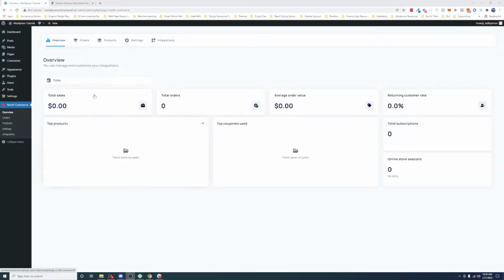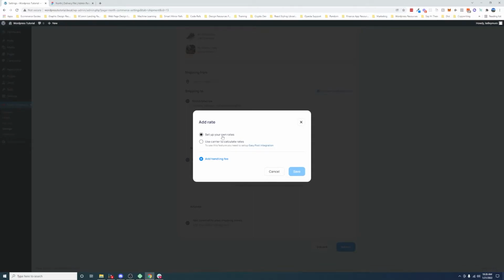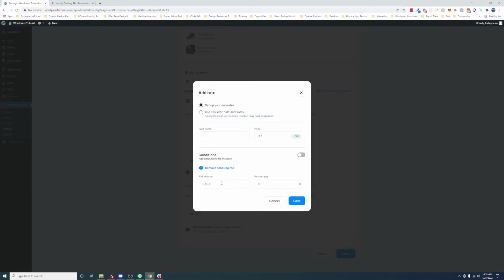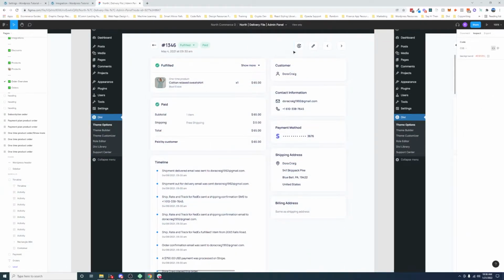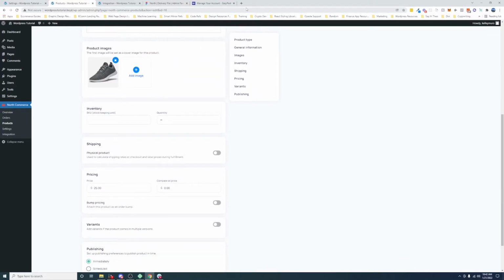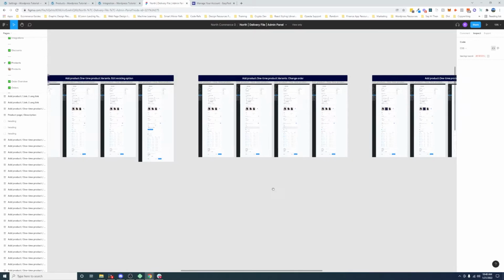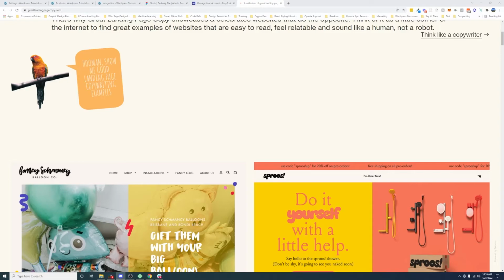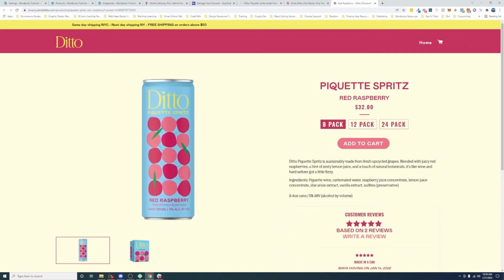Live QA | January 21st 2022 | Shipping Services